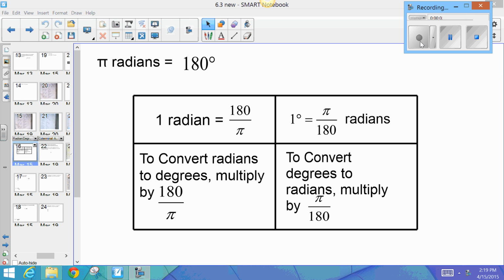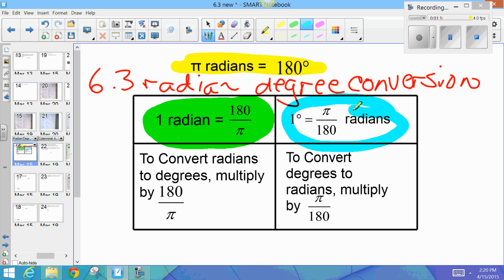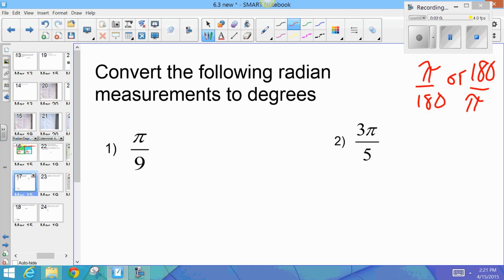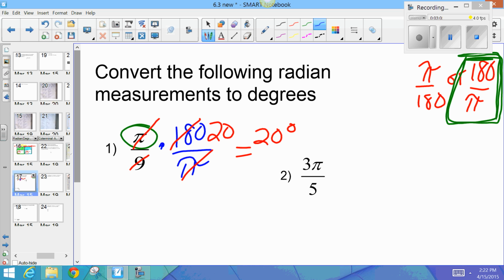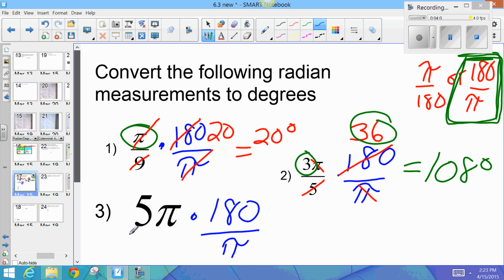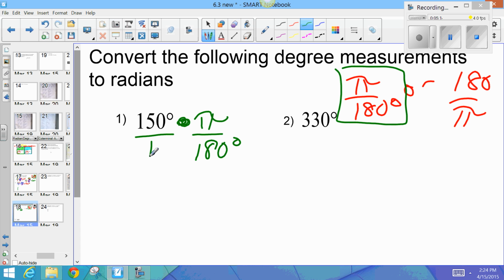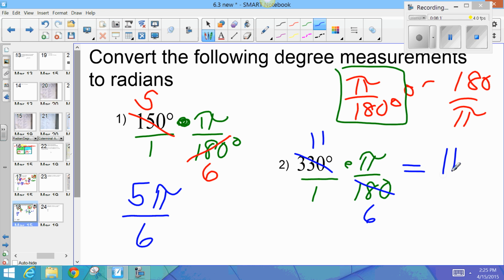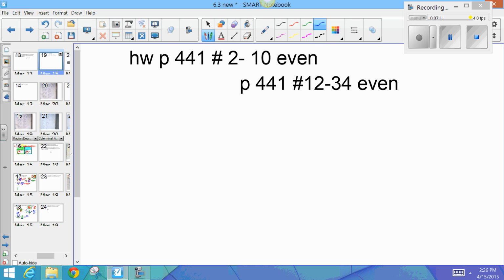precalc 6.3 radian degree conversion